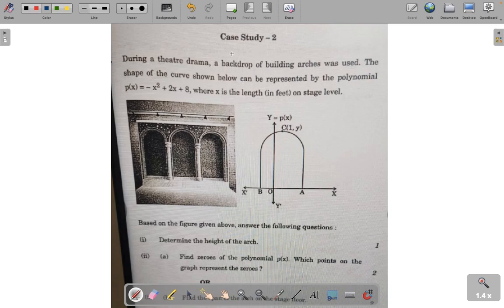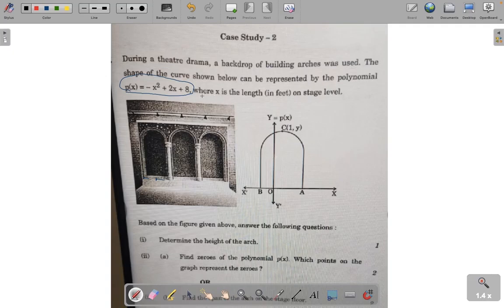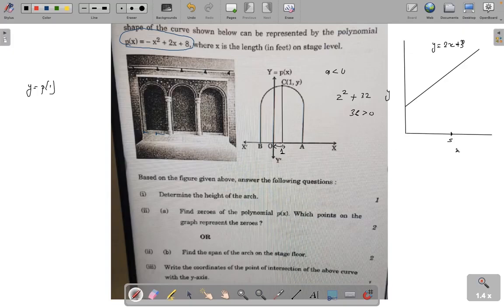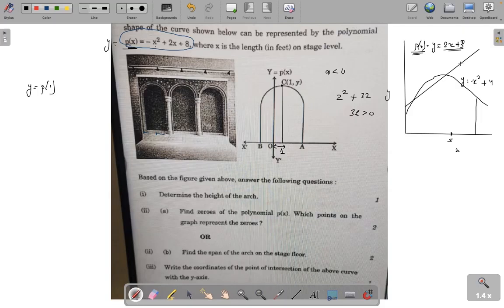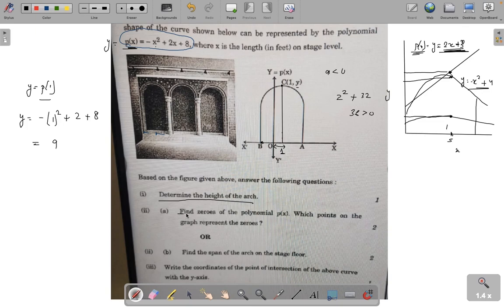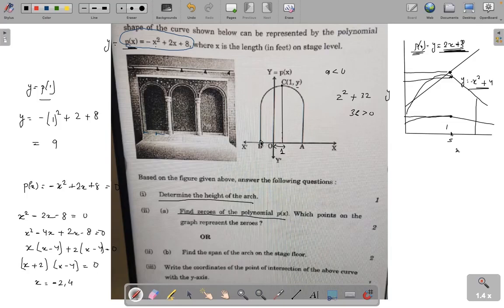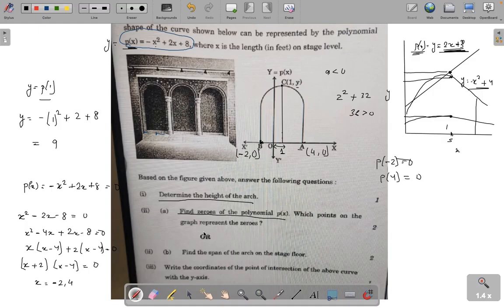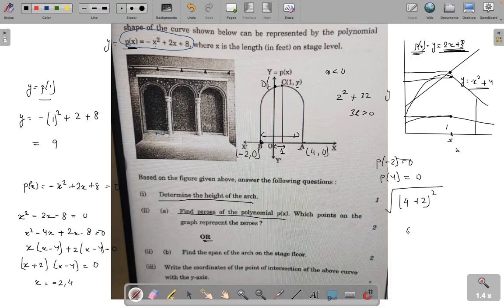Polynomials - Class 10 Case Study Question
Confused by case study questions in Class 10 Maths?

In this video, we solve a real NCERT-style case study based on polynomials and graphs.

Topics covered:
✔ Understanding case study questions
✔ Graph of a quadratic polynomial
✔ Finding height using p(x)
✔ Zeros of a polynomial (graph interpretation)
✔ Coordinates of roots
✔ Distance (span of arch)
✔ Intersection with y-axis

📌 Key Idea:
Even if the question looks different, the concept remains the same.

Perfect for:
• Class 10 Board Exams
• NCERT preparation
• Students struggling with application-based questions